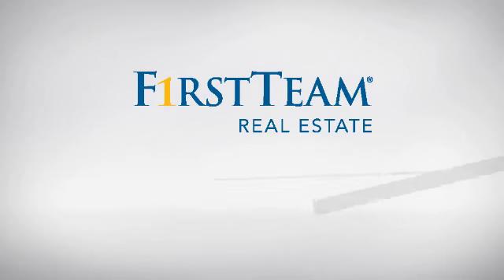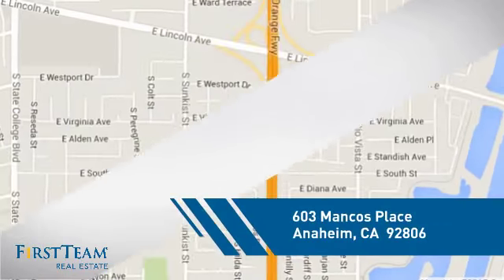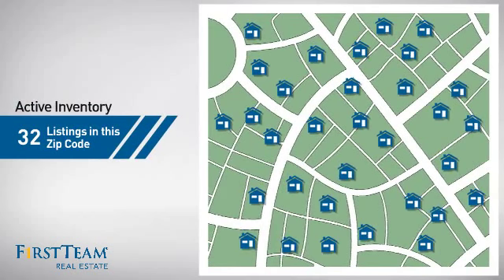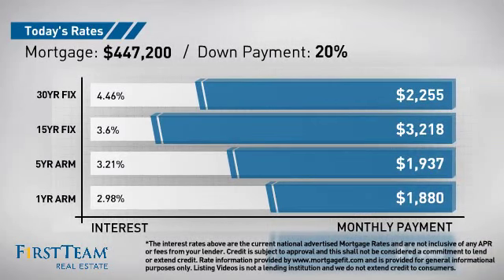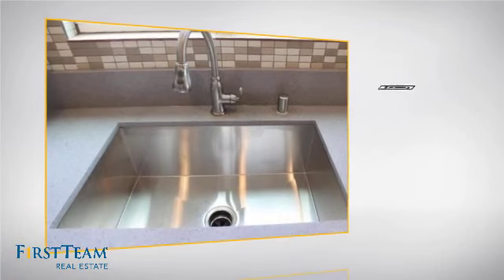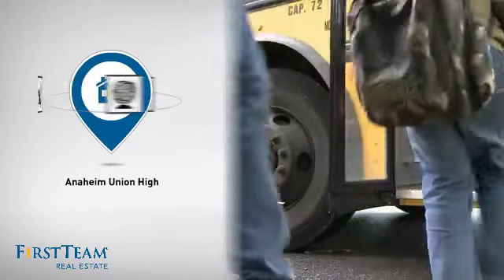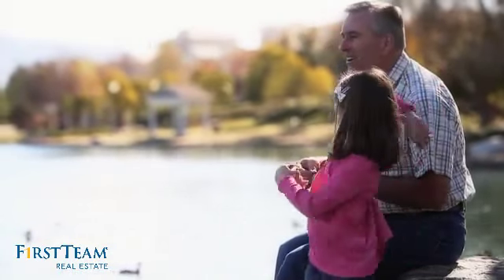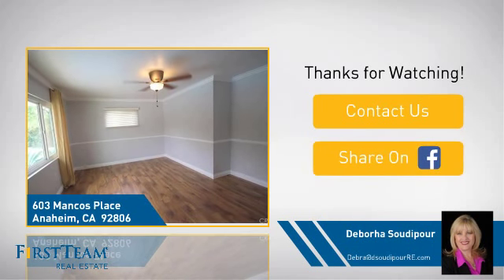603 Mancos Place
PREPARE TO BE WOWED & THEN TO FALL IN LOVE W/THIS COMPLETELY REMODELED SINGLE STORY HOME THAT'S LOCATED AT THE END OF A CUL-DE-SAC. JUST UNPACK & START LIVING THE DREAM. THE REMODEL WAS DONE W/TOP OF THE LINE MATERIALS THAT WILL BE NOTICED THE MOMENT YOU OPEN THE TUSCAN STYLE FRONT DOOR.THE LIV RM,FAM RM & HALLWAY OFFER GLEAMING WHITE 20 X 20 TILE FLOORS.THE LIV RM EXTENDS INTO THE FAM RM WHICH WELCOMES YOU TO A STUNNING KIT THAT OFFERS RICH GRAY GRANITE COUNTERS W/GRAY BACK SPLASH & BREAKFAST BAR, WHITE CABINETS W/WINE RACK,STAINLESS APPLIANCES, A CHEFS STOVE & A FARMERS SINK FINISH OFF THIS GREAT KIT.THE HOME OFFERS NEW WINDOWS THRU-OUT THAT POUR NATURAL LIGHT FROM JUST ABOUT EVERYWHERE YOU LOOK, OR CHOOSE TO USE THE NEW HEAT & AIR SYSTEM. ALL 4 BED RMS HAVE WIDE PLANK WOOD FLOORS W/WARM COLORED WALLS. BOTH BATHS ARE COMPLETELY REMOLDED W/A MSTR BATH THAT OFFERS A STUNNING SHOWER W/A CEILING MOUNTED RAIN SHOWER FOR THE ULTIMATE WAY TO START YOUR DAY.THE FAM RM HAS THAT WOW FACTOR FLOOR TO CEILING STONE FIREPLACE.THE REAR YARD WHICH IS AN EXTENSION OF THE HOME,OFFERS A GAS FIRE PIT JUST OFF THE POOL AREA.THE POOL WAS REFINISHED W/PEBBLE TECH WALLS & CHILD PROOF FENCING. THE FRONT & REAR YARD HAS NEW LANDSCAPING THAT MAKES THIS HOME AN ENTERTAINERS DREAM.